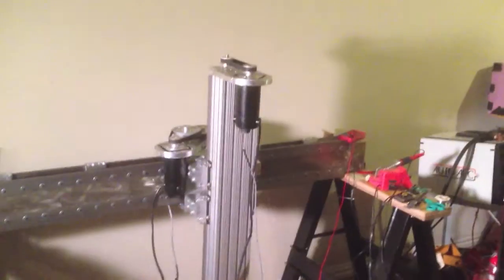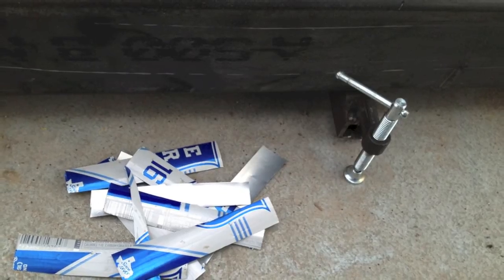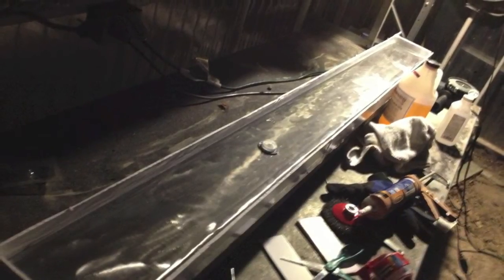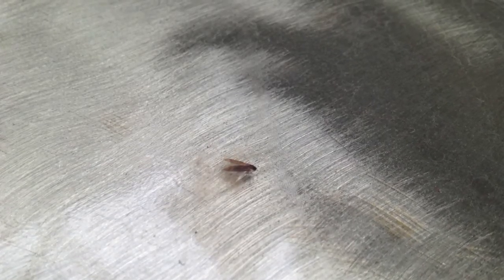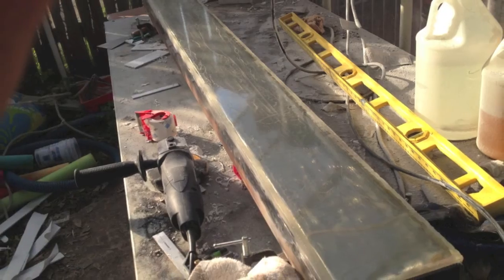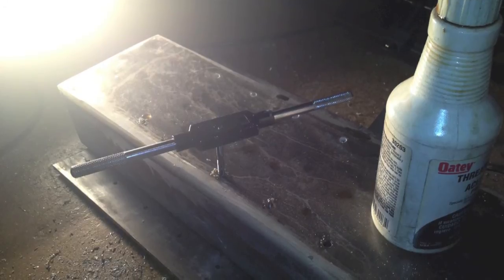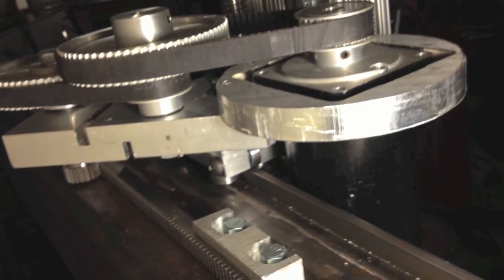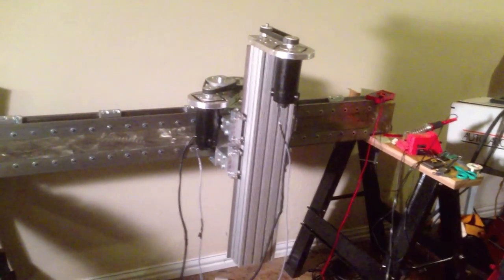THUNDERDORK: DIY CNC Router - Rack and Pinion X Axis